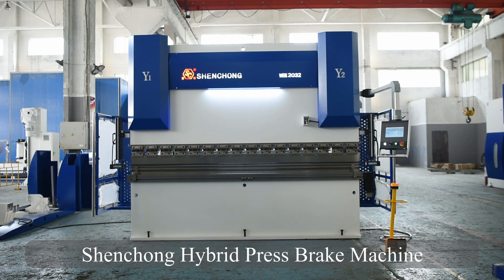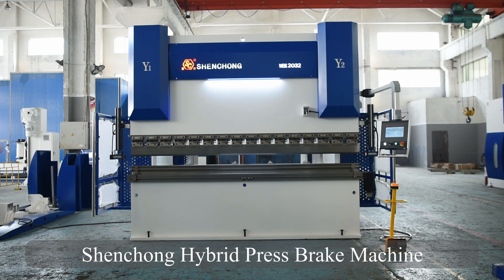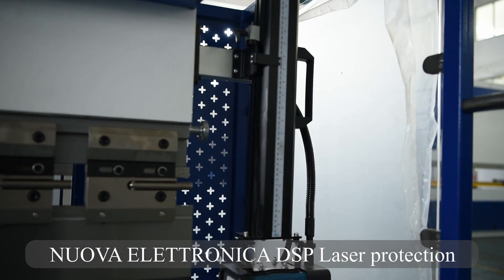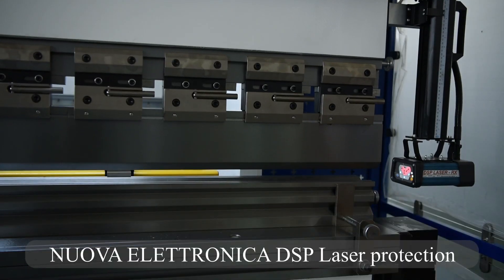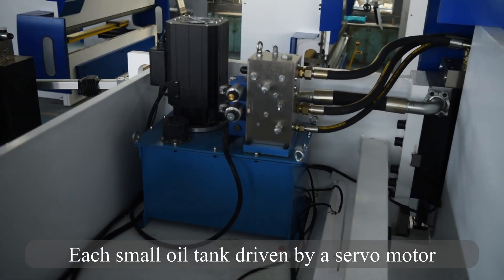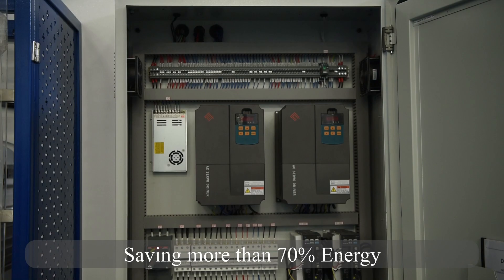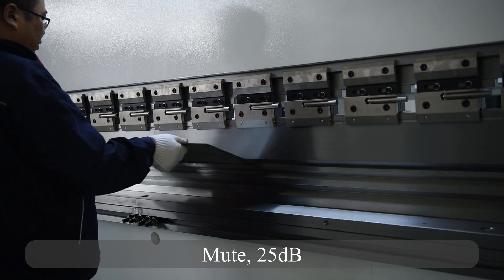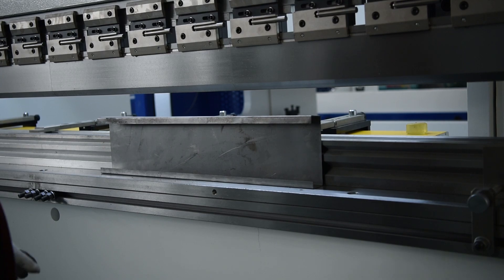SC Hybrid Press Brake Machine Introduction Video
Hybrid Press Brake Machine Introduction Video
Green, Eco-Friendly, 24hx7days, More than 6 axis CNC.
*Quiet(25 dB)
*High Efficiency
*High Accuracy
Combination of electric servo and hydraulic drive systems for saving energy, low noise, higher efficiency. The latest generation press brake machine: Independent AC-servo motors drive high efficiency bi-directional hydraulic pumps structure that provide extremely fast bending speed and ultra-high precision.
Hybrid servo press brake is true green machines. Using Shenchong Servo Hybrid CNC Press Brake, can get 80% energy savings. According to our practical testing, Shenchong Hybrid servo press brake saves 85% energy in one hour, and 70-80% energy in three hours. This is a very big deal for customers to think about saving energy and operating costs.

Wuxi Shenchong Forging Machine Co., Ltd.